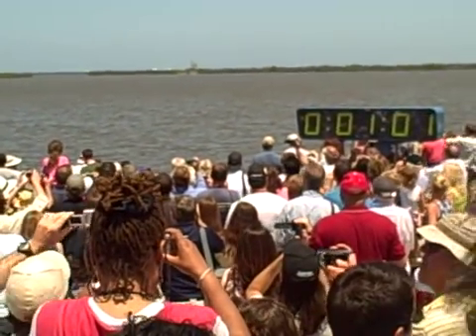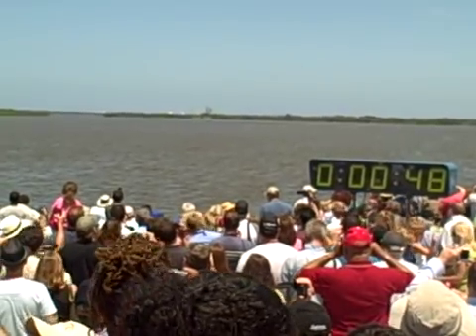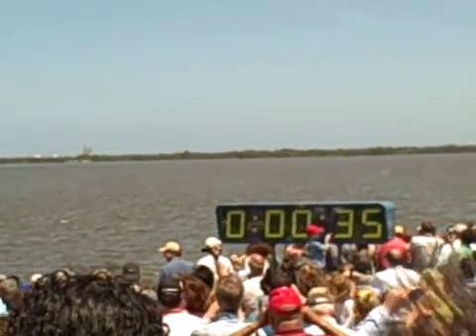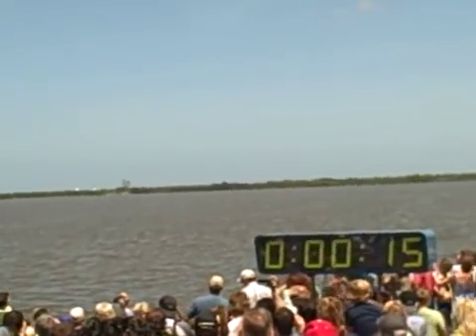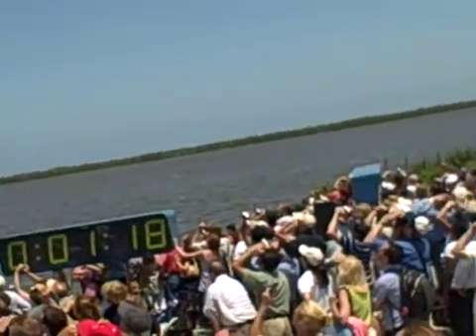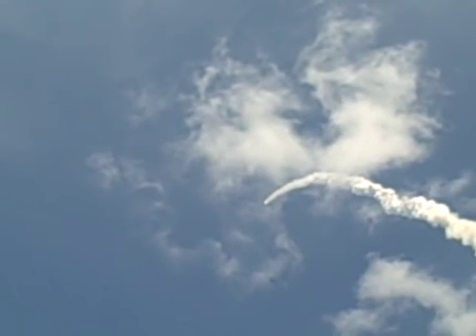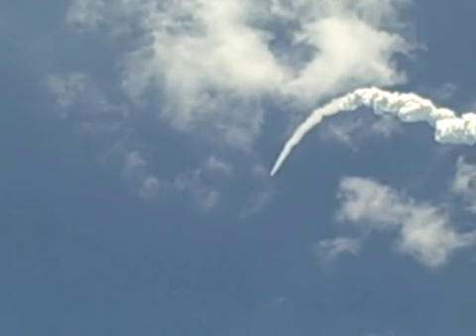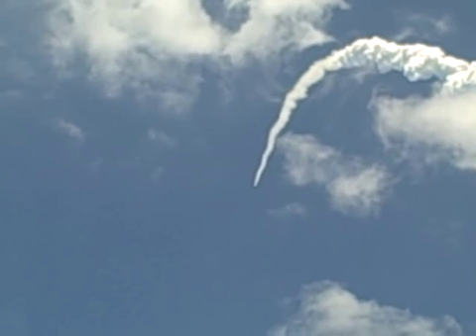Shuttle Atlantis STS-132 Launch Raw Video 5-14-10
We were invited by the Marshal Space Flight Center Director to view the final launch of the Atlantis. What an incredible 2 days of tours, reception, briefings and the actual launch from the front row seats at the Bananna Creek site. We wanted to just watch and soak it up but we did leave the Flip running. Here is the raw footage until we can edit it. Go Atlantis!